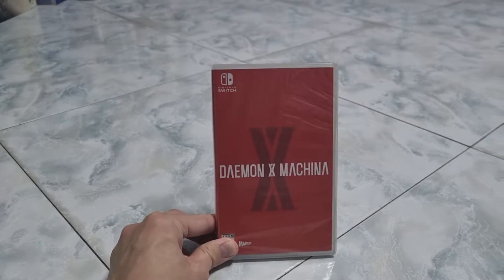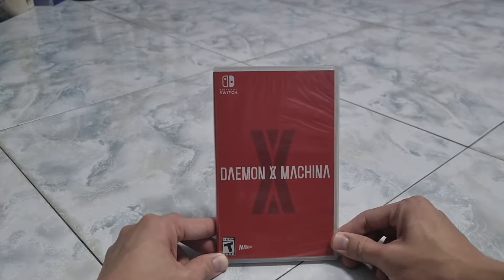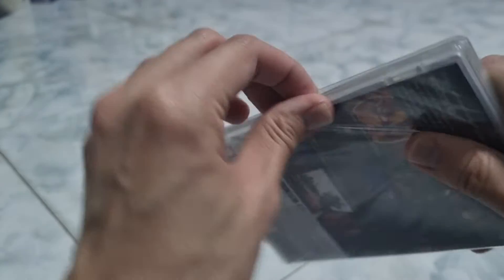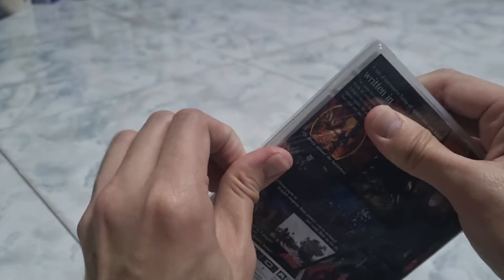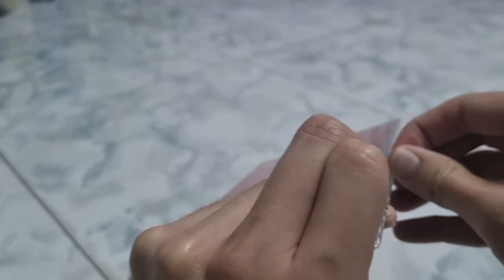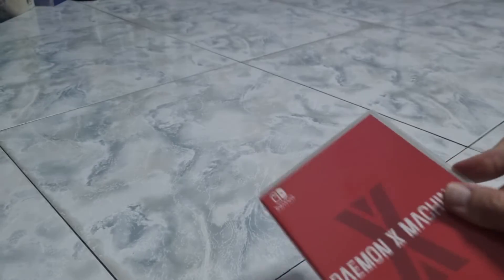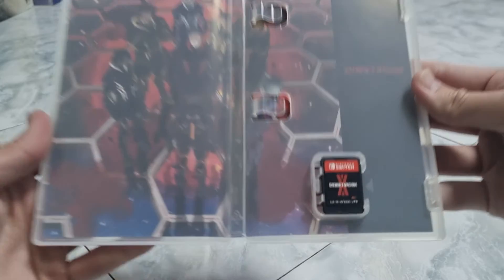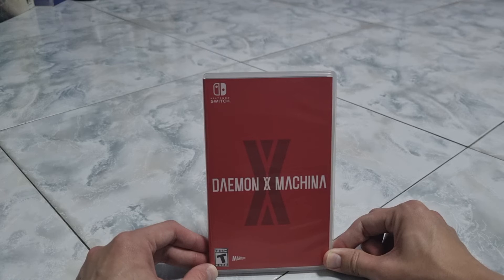Unboxing Nintendo Switch Daemon x Machina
Unboxing of Nintendo Switch Daemon x Machina